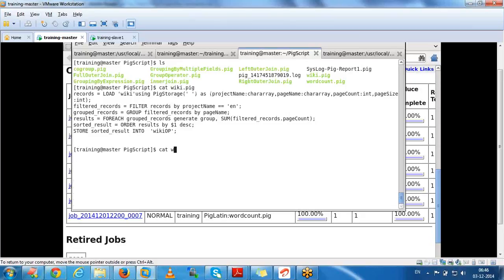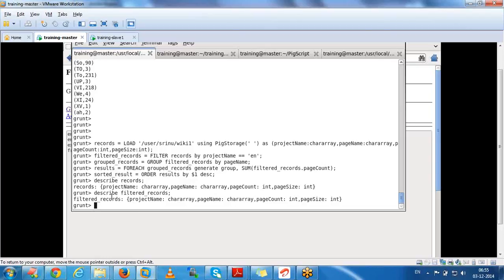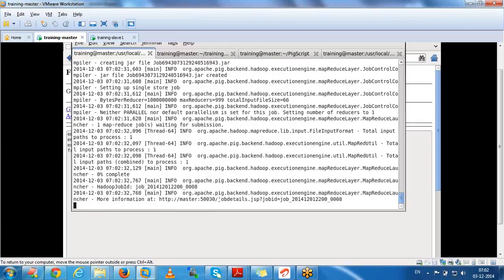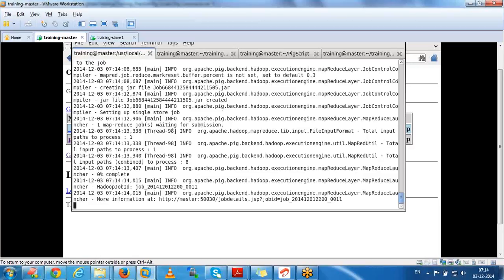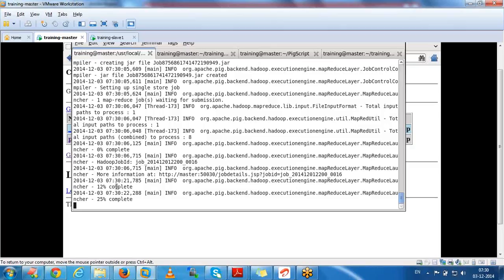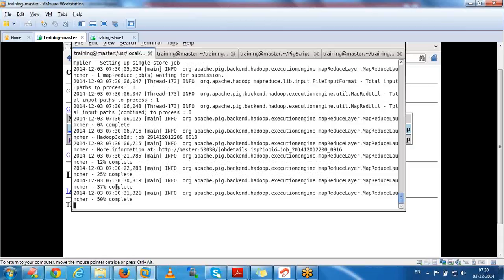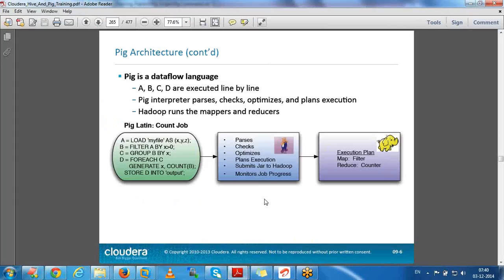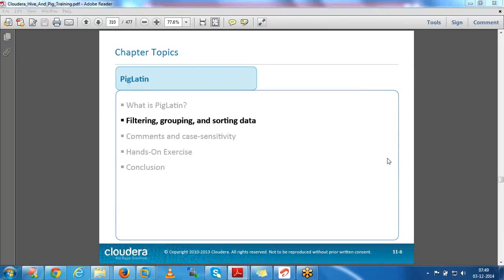22) Apache Pig Class-2